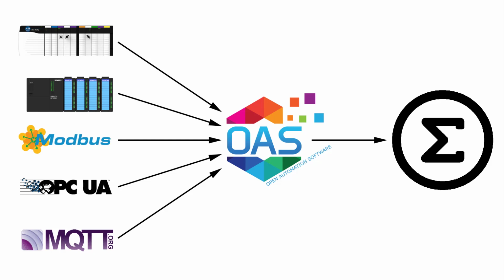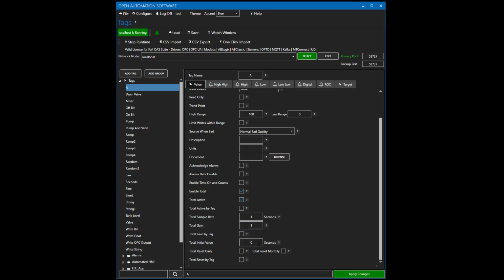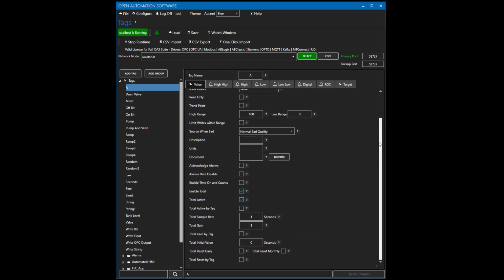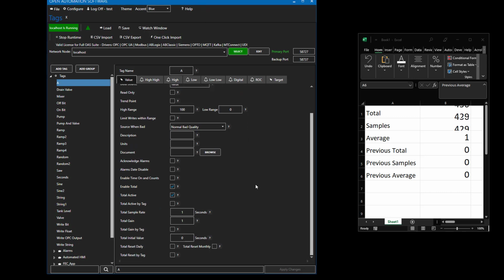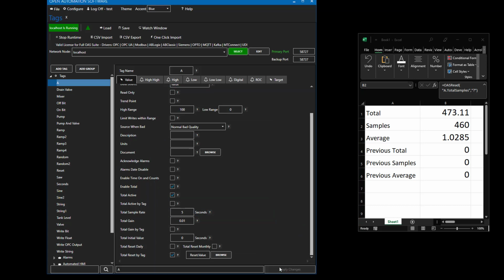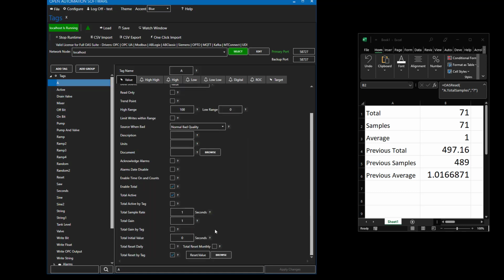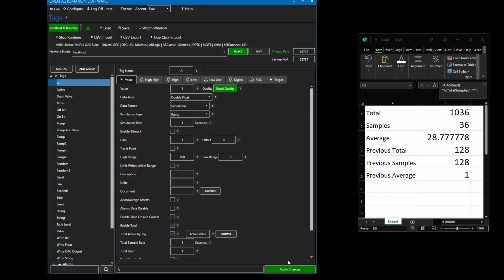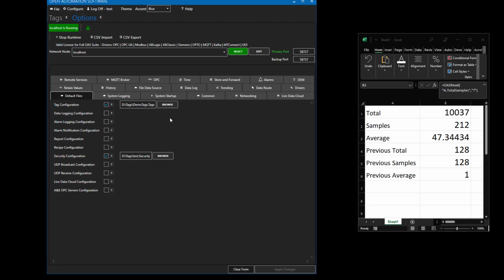IIoT Total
How to use totalizing feature for Open Automation Software.

OUTLINE
0:00 – Introduction
0:17 - Define Properties
0:30 – Create a New Tag
3:30 – Totalization Process
6:42 - Reset Function
8:34 - Control the active state
9:53 - Set the initial value
11:10 - Persist the total when system is restarted
12:51 – More Questions